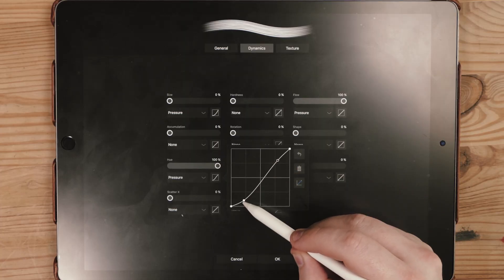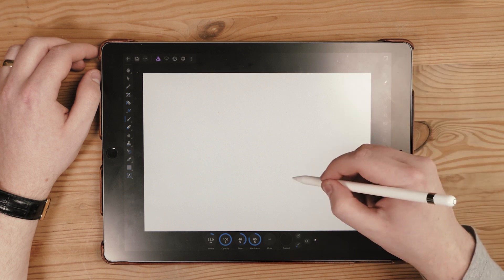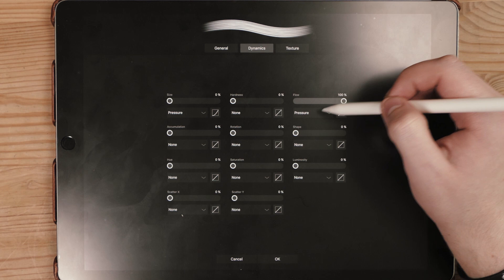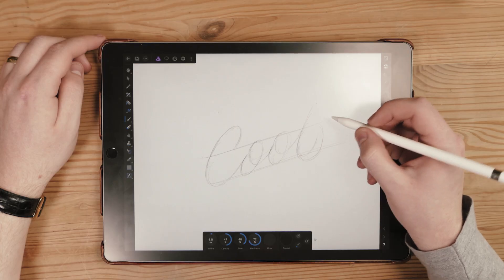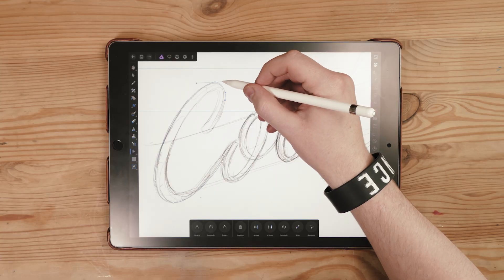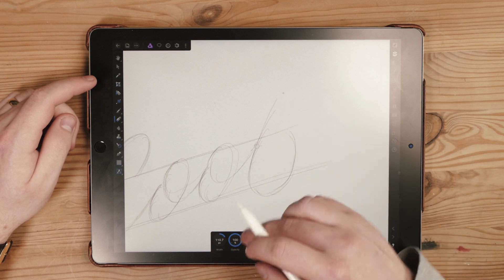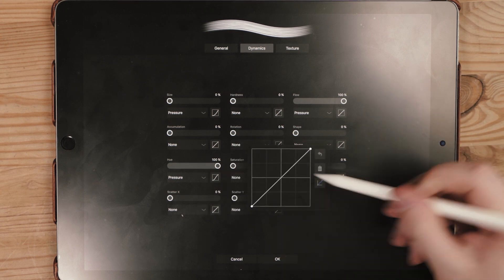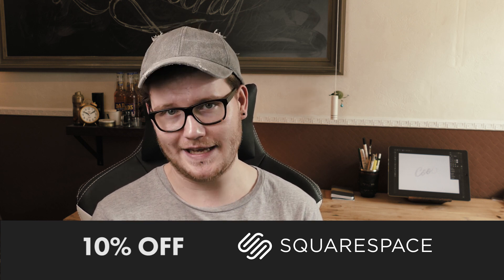The Designers Review Of Affinity Photo on iPad Pro 2 🤓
Affinity Photo for iPad is a software to be reckoned with! It's powerful and has deep controls, but it's not without it's cons...